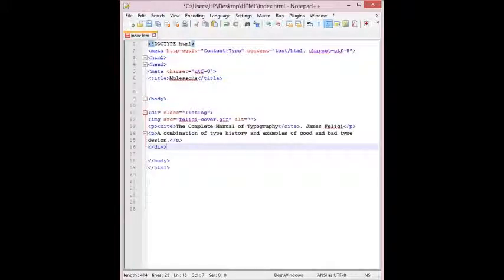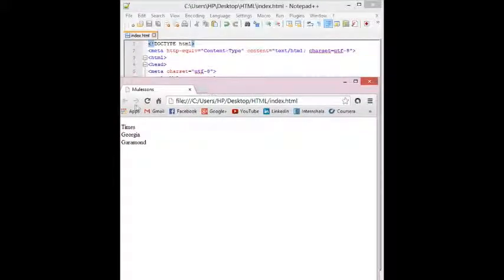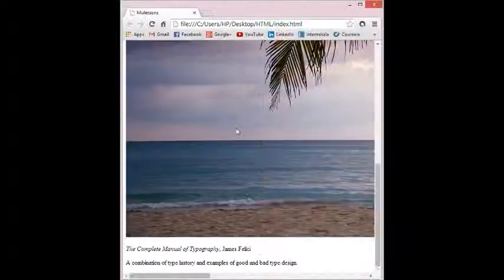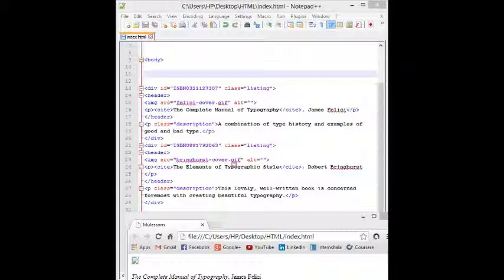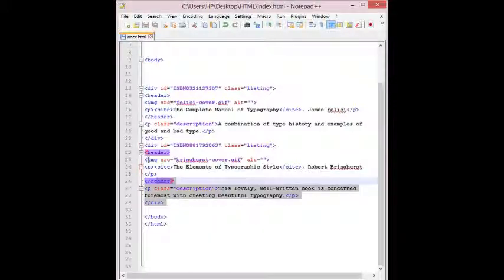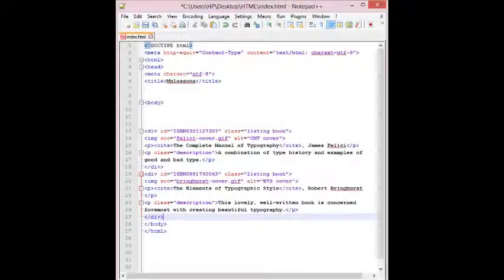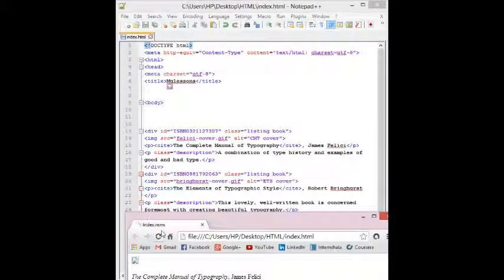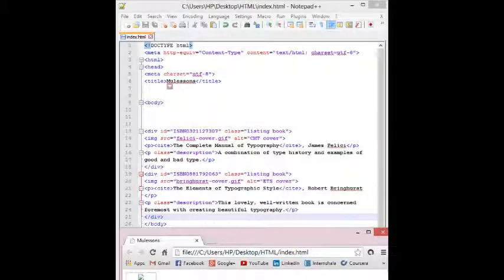HTML - Marking Up Text (Part V)